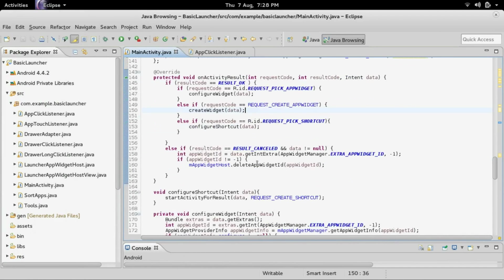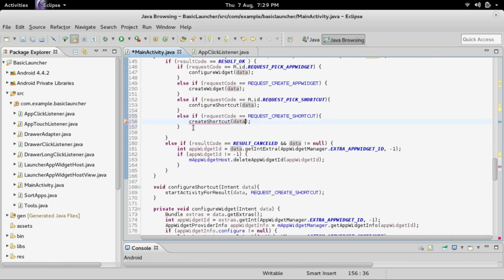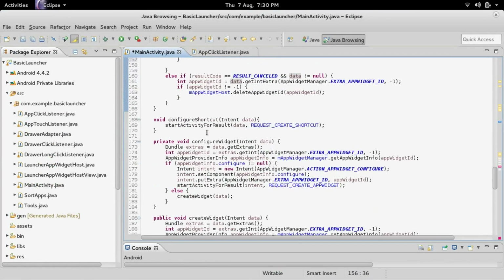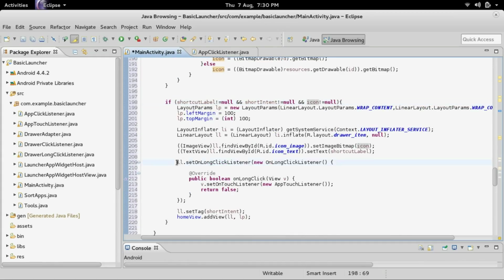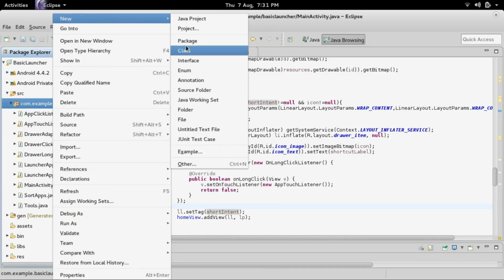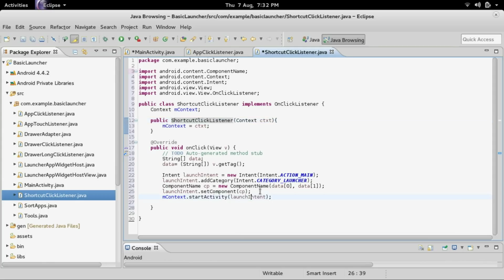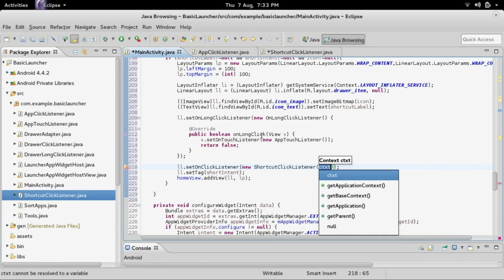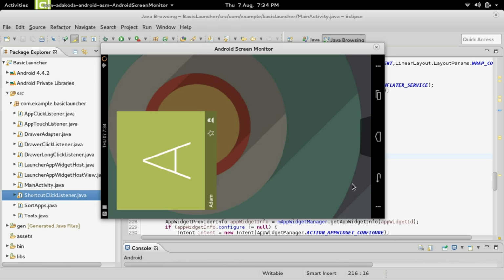SERIES 12 - 2; How to Create your own Android Launcher | Shortcuts Continued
In this part we finish up shortcuts!

Tagifying:
How to make your own android launcher / program your own custom launcher How to make your own android launcher / program your own custom launcher / create a custom launcher